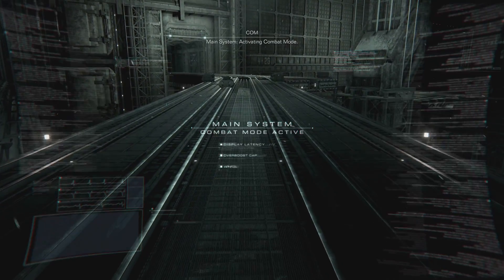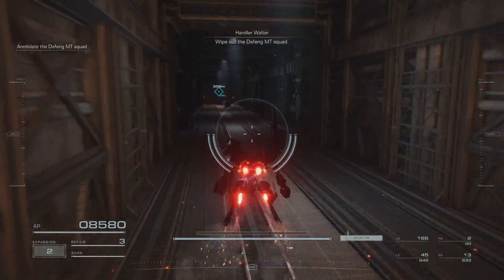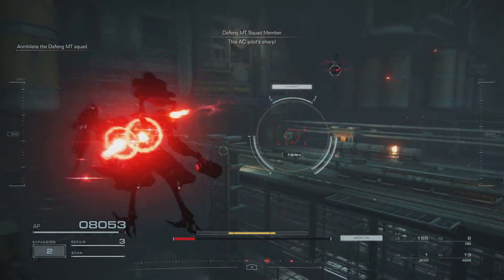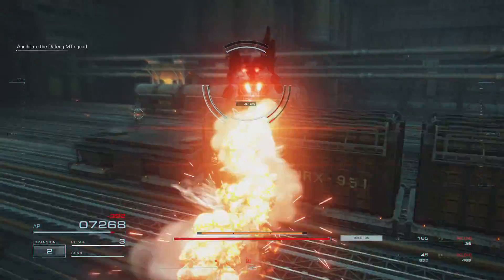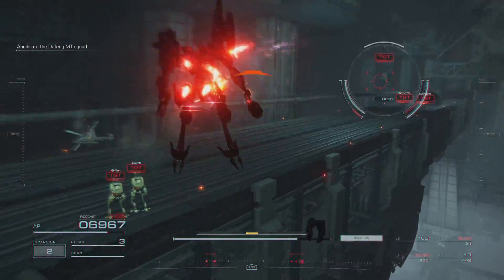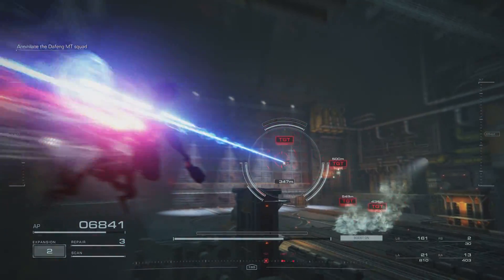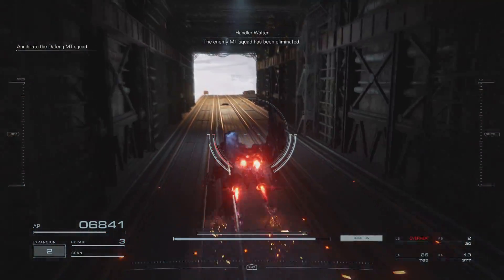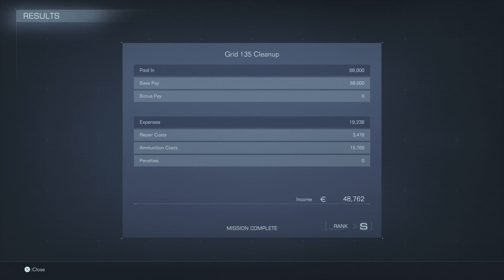ARMORED CORE VI FIRES OF RUBICON Eliminate Dafeng forces.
Just redoing one of the earlier missions trying to get an S rank. Love this AC and how quick it feels with the reverse jointed legs from Schneider.